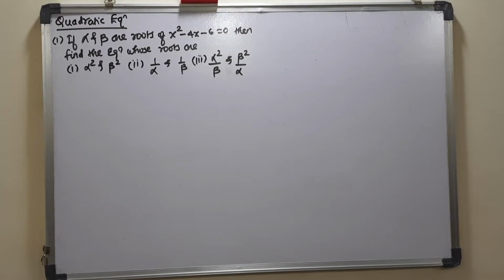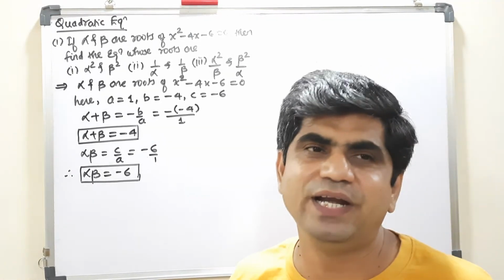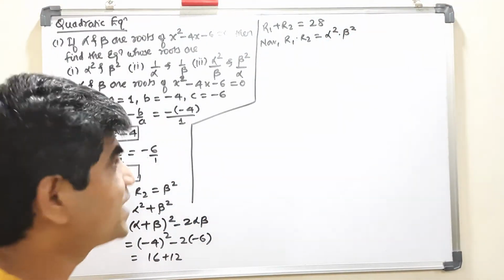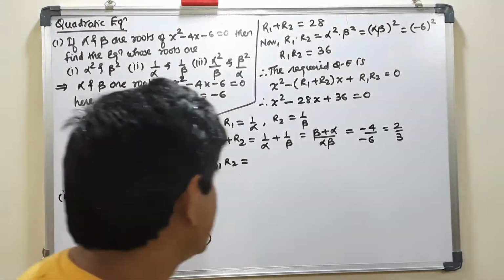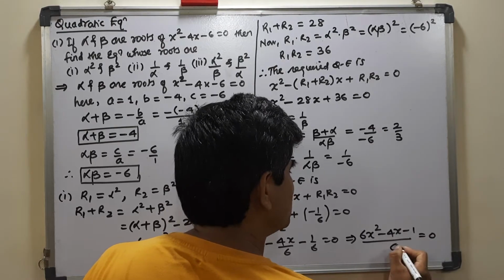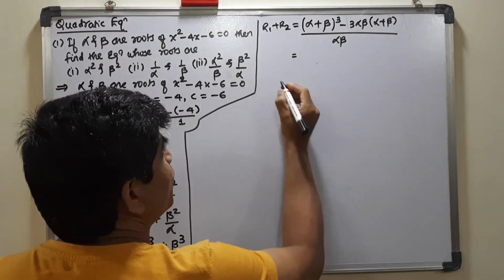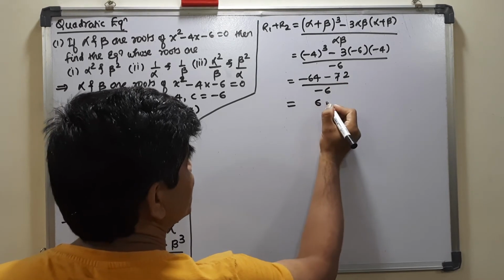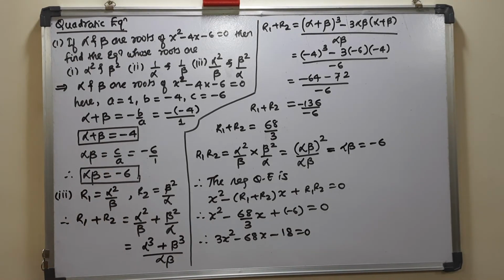QUADRATIC EQUATIONS - SSC - SAMIR SIR - part 4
Problems on formation of quadratic equation...smg group tuitions online learning